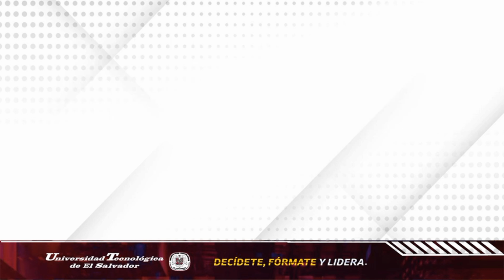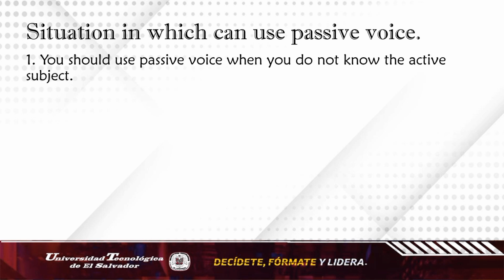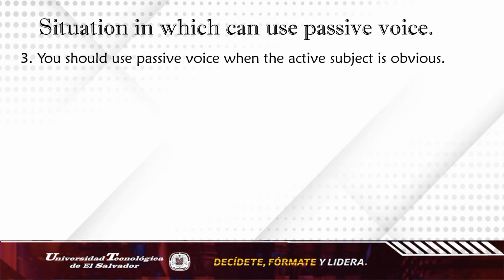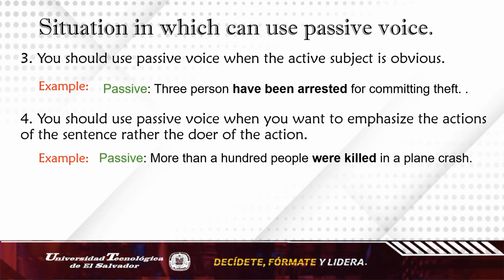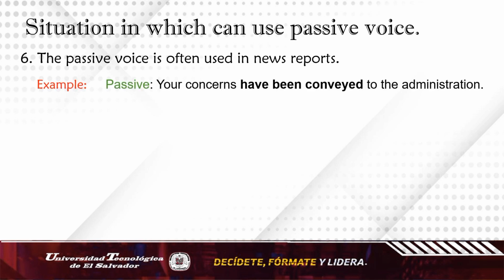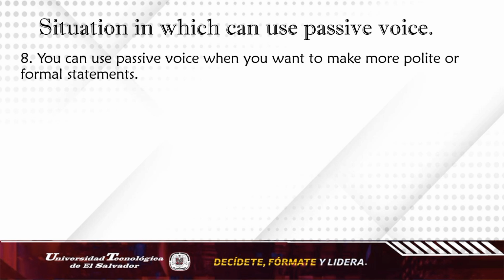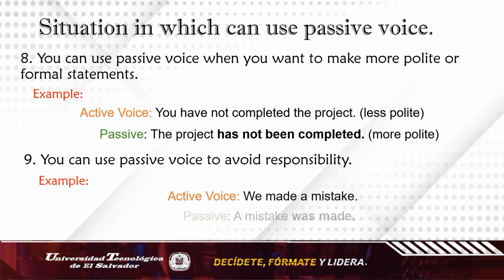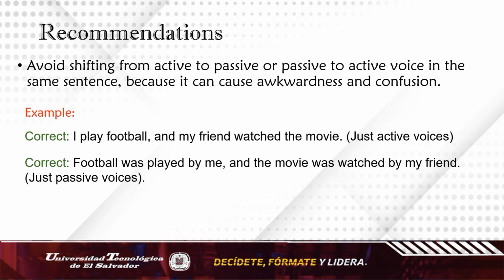Unit 2 Lesson 2: Uses of Active and Passive Voice.